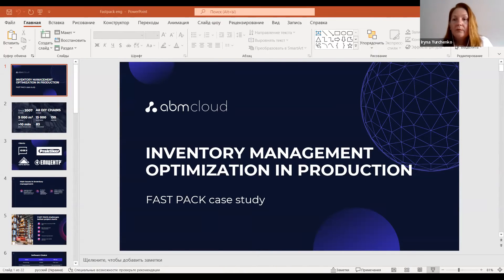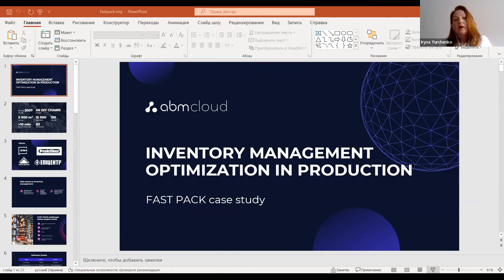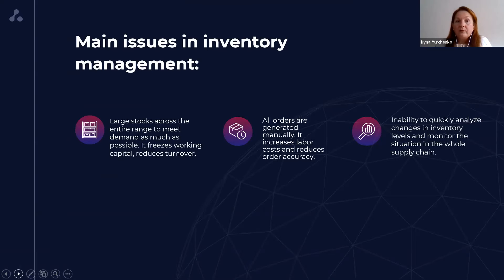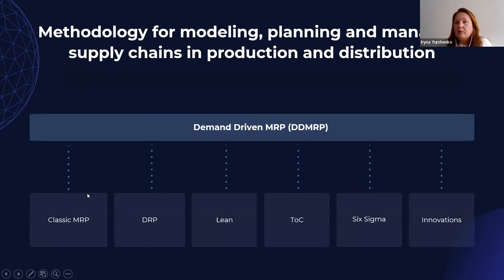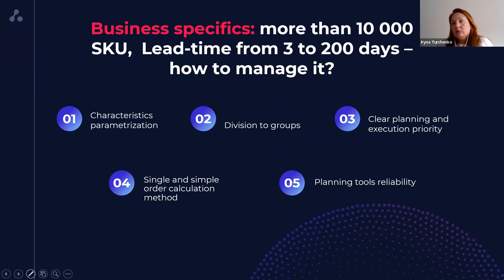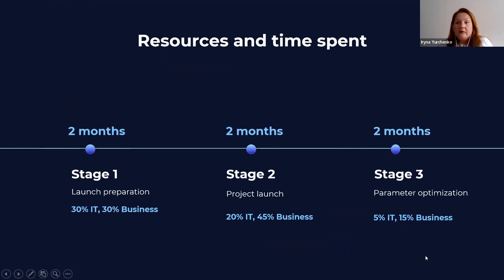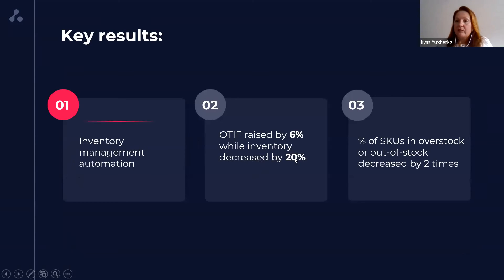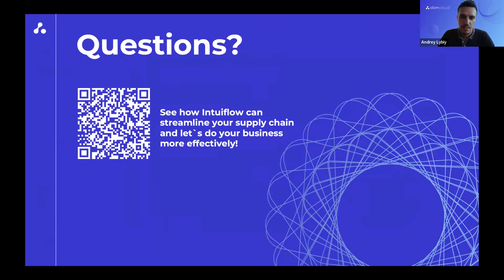Fast Pack Production: A Case Study in Optimizing Inventory Management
Discover the Fast Pack case study in detail, including the implementation process of the Intuiflow inventory management system, the challenges encountered, and the economic benefits derived from these innovations. All this and more in our informative video.

00:00 - 2:09 About Fast Pack Company
2:10 - 4:39 Issues in inventory management
4:40 - 6:27 SaaS Software Choice
6:28 - 8:28 Specific of business, reasons to choose inventory optimization solution
8:29 - 12:05 Stages of implementation
12:06 - 16:25 Intuiflow effects, Key results